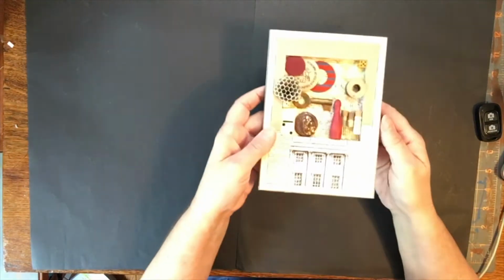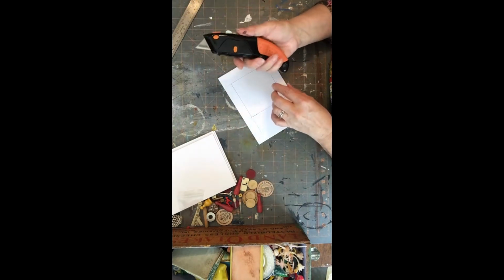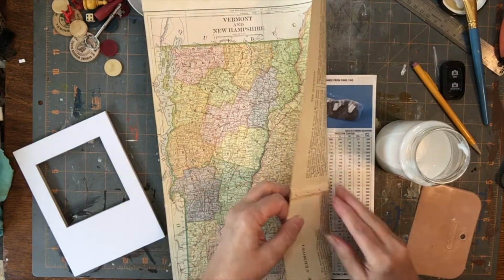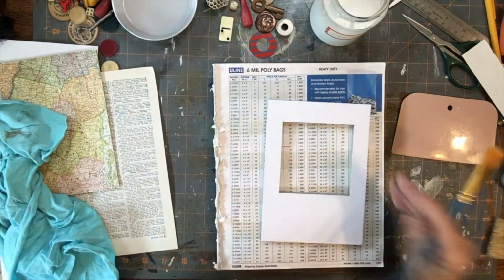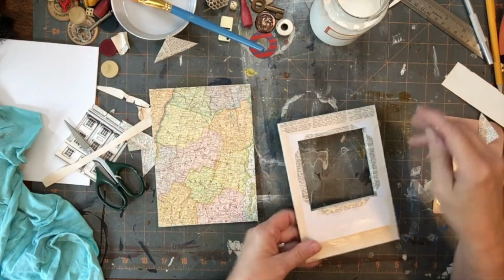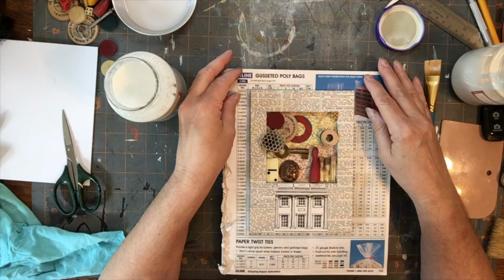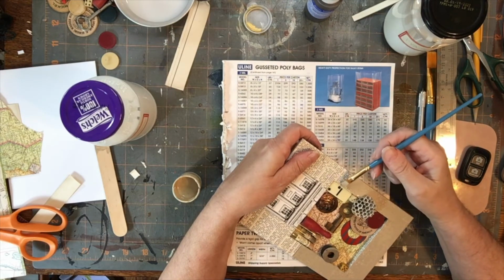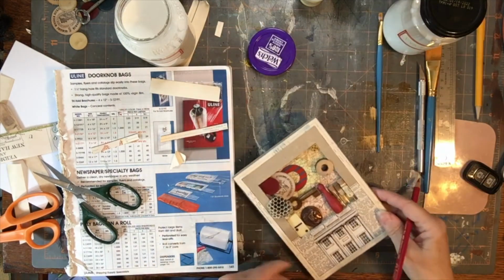Daily Junk Art Challenge #5 - JML Studios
This is my Daily Junk Art Challenge video #5

FIND ME
Click here for a list of other places you can find me on the web

NEWSLETTER
I've been making junk journals and I just started a newsletter. It offers free printable downloads, resources, articles, and whatever else I can think of and have time for. If you're interested in signing up for my monthly email newsletters,

Remember to be yourself, and make things!

Here's a link to my Mercari store where you can purchase my junk journals (at this posting, I only have one left in the store, but I'm working on it). Mercari store

Not on Mercari yet? Get $10 off your first order when you sign up.